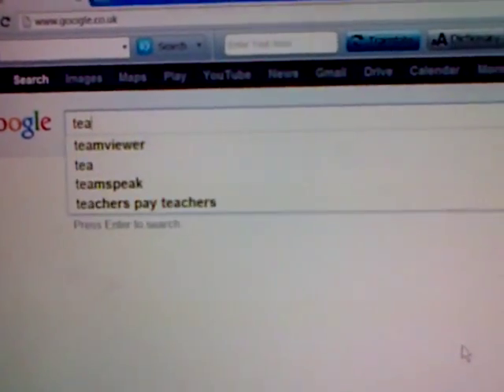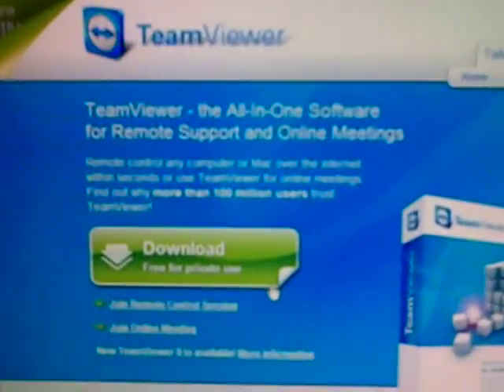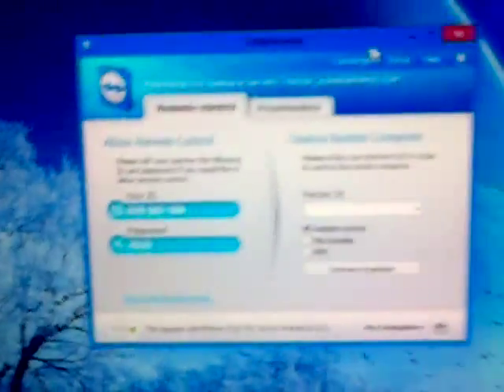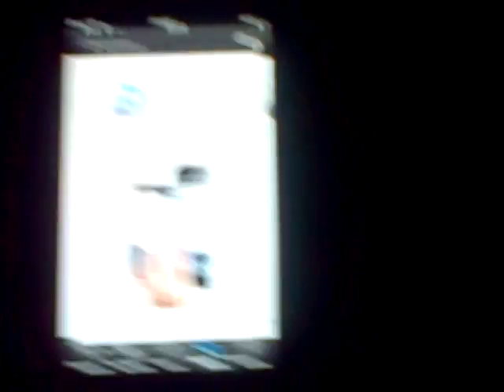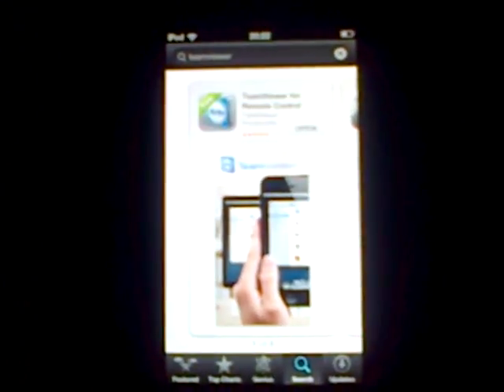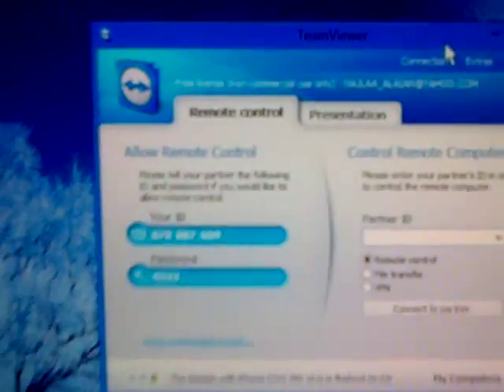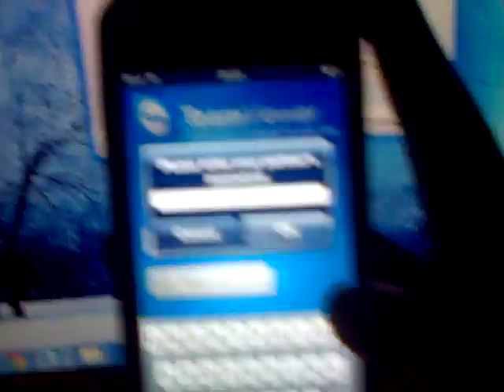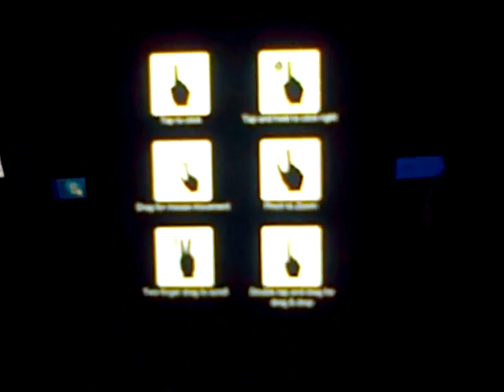How to control your laptop/computer from your iphone, ipod, ipad